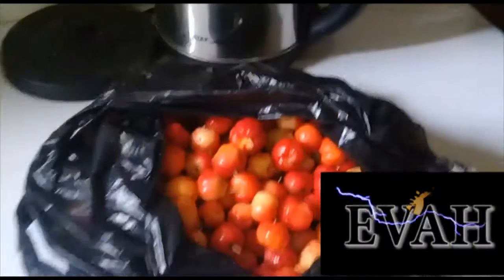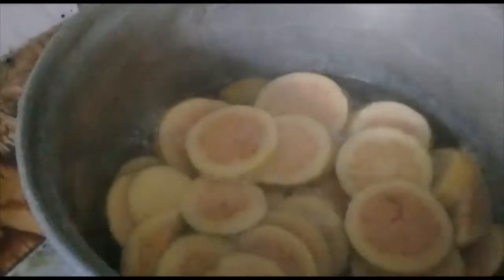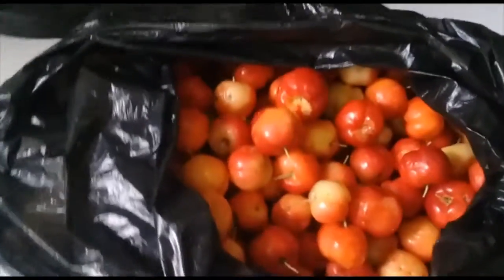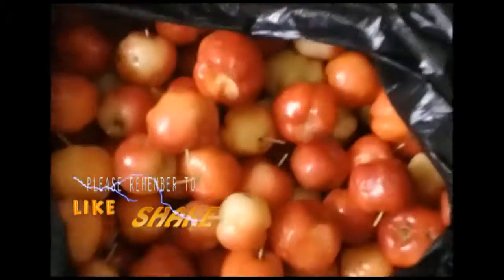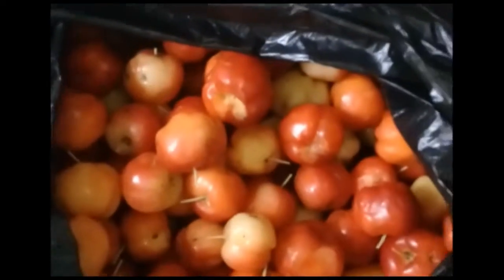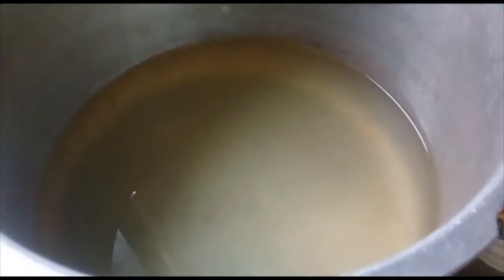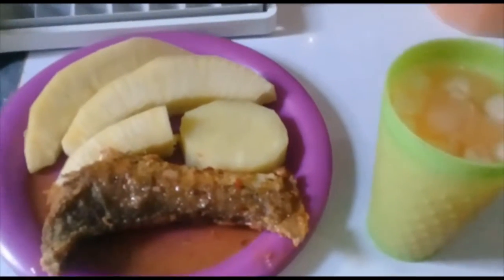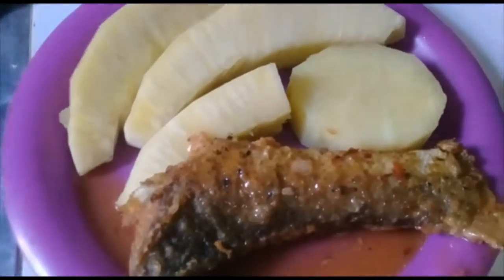homemade cherry n guava juice REAL THING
put good juice in your system.
juice for LIFE  N
juice for your WIFE
.NATURAL.